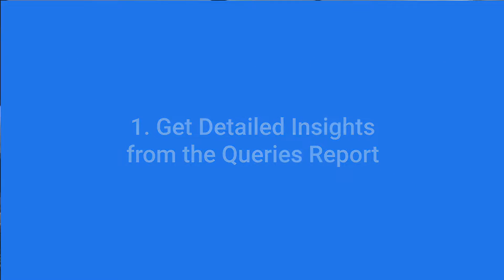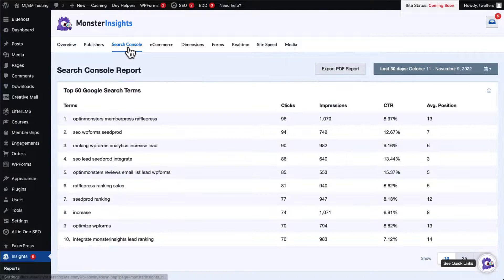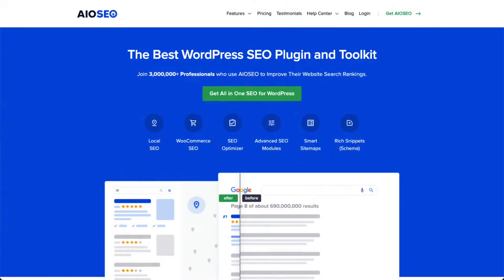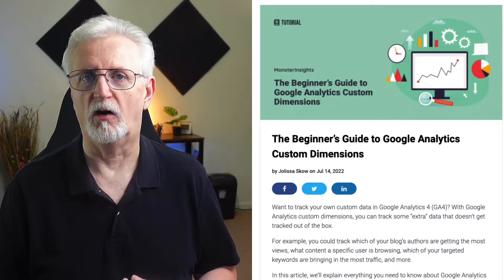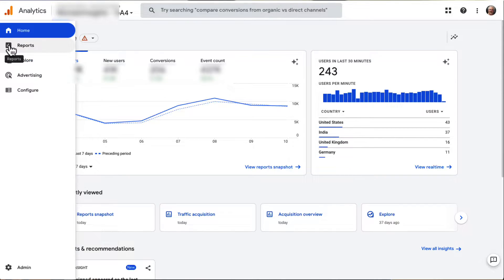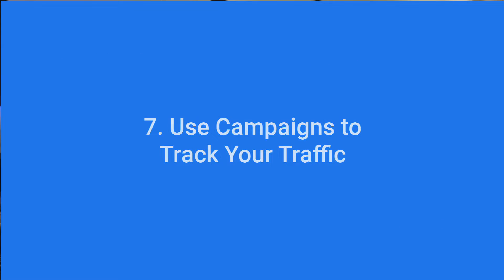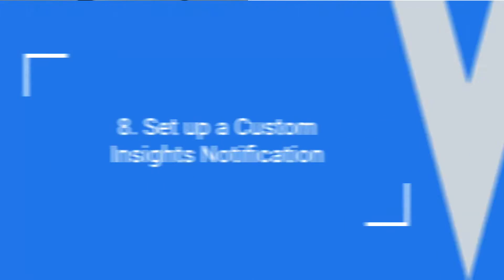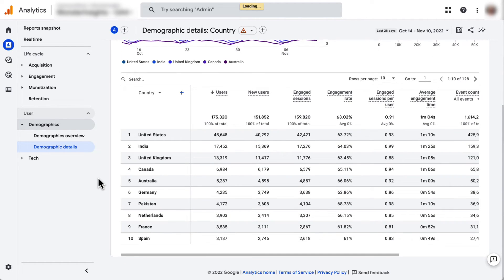9 Google Analytics 4 SEO Hacks to Increase Organic Traffic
Learn the 9 Google Analytics 4 SEO Hacks to Increase Organic Traffic for your WordPress site ➤ DISCOUNT

➤ WRITTEN TUTORIAL
9 Google Analytics SEO Hacks to Increase Organic Traffic

00:00 Introduction
00:11 1. Queries Report Insights
01:16 2. Keyword Intent Data
02:47 3 Focus Keyphrase Data
03:23 4. Referral Traffic Data
04:19 5. Landing Page Reports
05:14 6. Site Speed Report
05:51 7 Campaign Traffic Reports
06:49 8 Custom Insights Notifications
07:29 9 Demographic Engagement

➤ LINKS:

How to Add Google Search Console to WordPress and Analytics

How to Choose the Right Keywords for SEO + FREE Guide

The Beginners Guide to Custom Dimensions in Google Analytics

[GA4] URL builders: Collect campaign data with custom URLs - Analytics Help